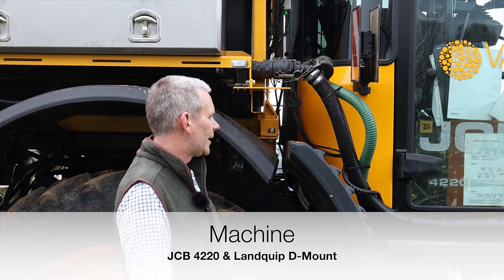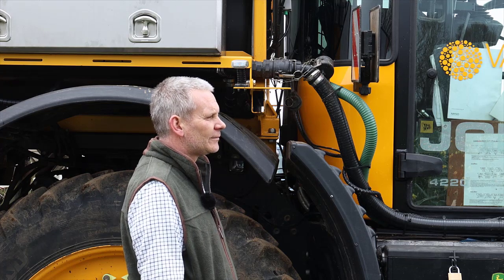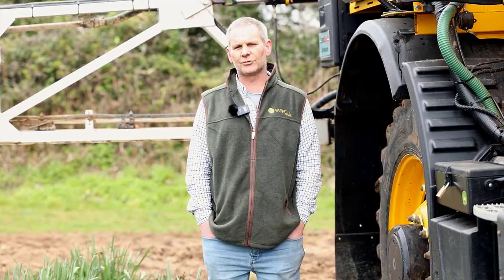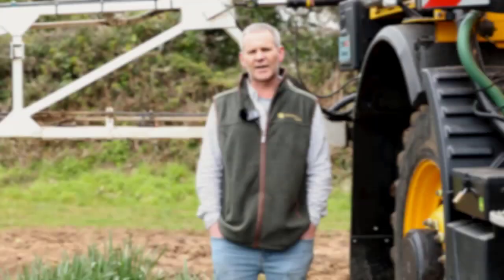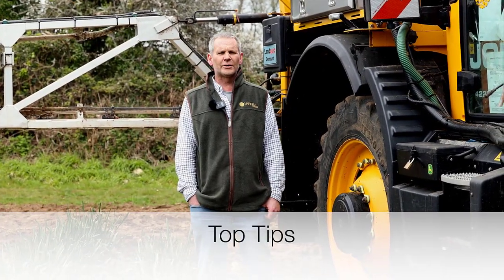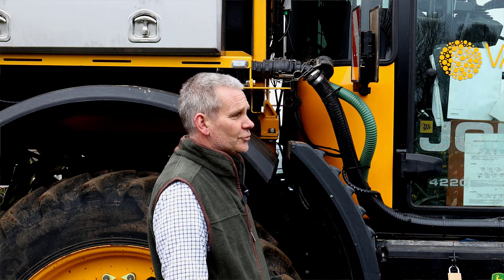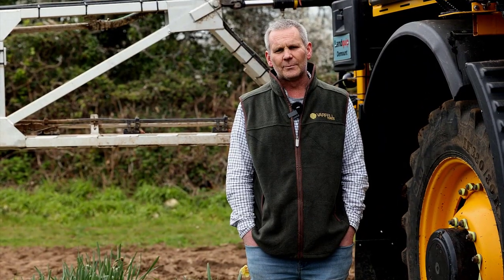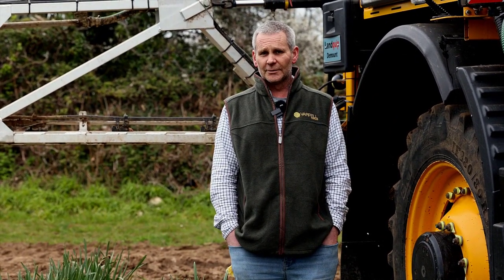Chris Hosking - FSOOTY 2023 finalist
Chris Hosking - Farm Sprayer Operator of the Year 2023 Finalist
Location: Varfell Farms, Penzance, Cornwall
Cropping: Daffodils, agapanthus, barley, tender stem broccoli
Machine: JCB Fastrac 4220 with Landquip demount and front tank
Chris' Top Tips:
- Syngenta Cropwise Operations and Telematics Apps are used to check field names and locations as well as map the different varieties being grown in one.
- Despite running a paperless spray recs and recording, a notebook provides useful backup and extra information. He uses this create a list of the most efficient way to work the day as well as noting spray rates, products, washouts he can use to quickly cross reference.